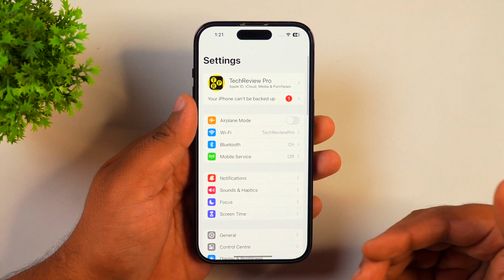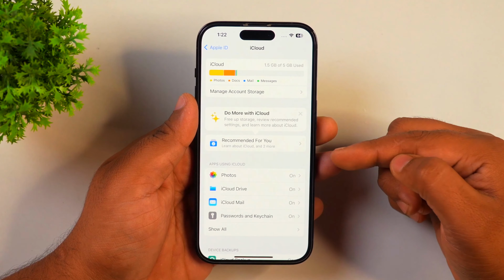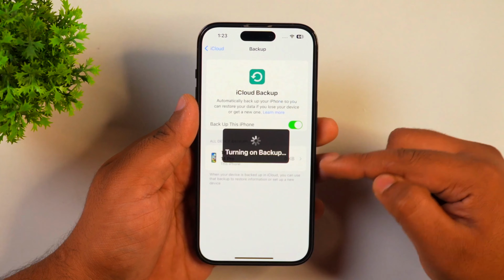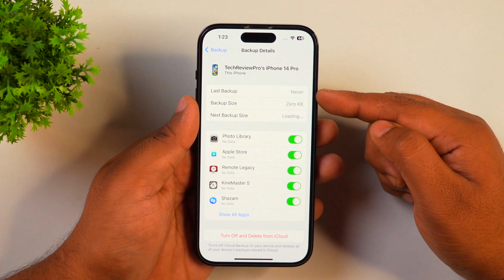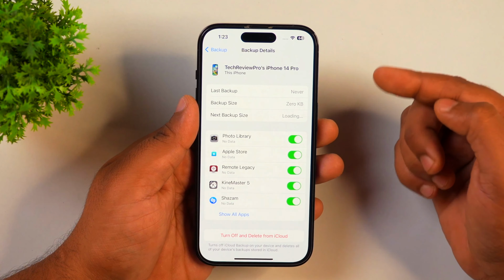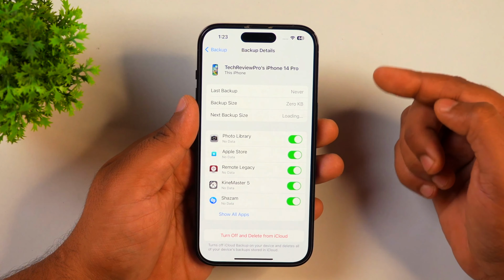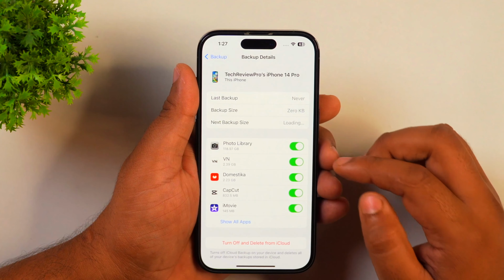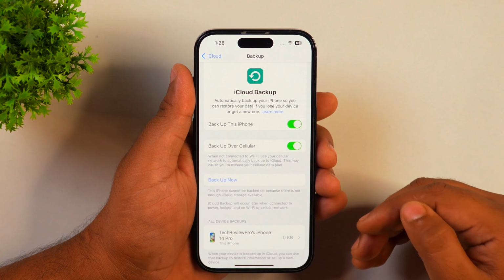How to Backup iPhone to iCloud and Create iCloud Backup for iPhone or iPad? ✅🔥*Latest*🔥✅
Want to Backup Your iPhone to iCloud Storage? Here is How to Create an iCloud Backup of Your iPhone or iPad and Backup your iPhone to iCloud. Learn how to back your iPhone up to iCloud Apple ID Email Account without Losing Data. Step-by-Step Guide to Backing Up Your iPhone to iCloud.

Once you learn how to backup your iPhone to iCloud Apple ID, you'll be able to create an iCloud backup of your iPhone as well as iPad. So in this video, you'll basically learn how you can backup your iOS device to iCloud.

How to Create Apple ID for FREE on iPhone without a Credit Card? - ✅New Apple ID Method ✅

How to Make FREE APPLE ID without a Credit Card? Learn How to Create a Free Apple ID on iPhone

How to Find Your Apple ID on iPhone 14 Pro, iPhone 14, or any Other iPhone or iPad? (Quick & Easy)

How to Remove Credit Cards, Debit Cards, UPI, and Other Payment Methods from Apple ID on iPhone?

How to Find Apple ID on Your iPhone? 3 Working ✅ Methods to Find Apple ID on iPhone and iPad

How to Add Funds to Apple ID on iPhone and iPad? Add App Store Funds or Redeem App Store Gift Code

How to Fix Verification Required Error on iPhone and Solve Verification Issues in the App Store?

How to Get a Refund for Any App Store Purchase on Any iPhone? App Store Refund *Latest Trick* ✅ ✅

Privacy Policy and Legal Disclosure:

👉TechReviewPro participates in the Amazon Services LLC Associates Program, as well as some other affiliate advertising programs designed to provide a means for sites to earn advertising fees by advertising and linking to amazon.com. Also, this video contains other affiliate links and product recommendations.
But our recommendation is always based on the merit of the products and not influenced by other factors. This supports us financially to purchase better gadgets and gear, which is why we can bring more free information in the form of high-quality exclusive videos for you. Thank you! Disclosure